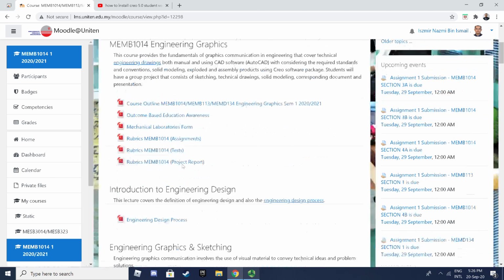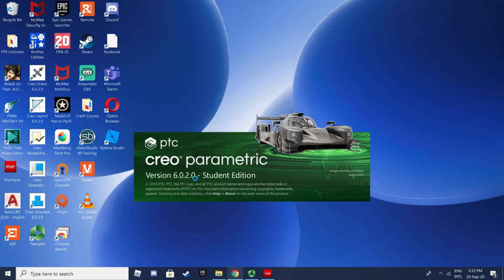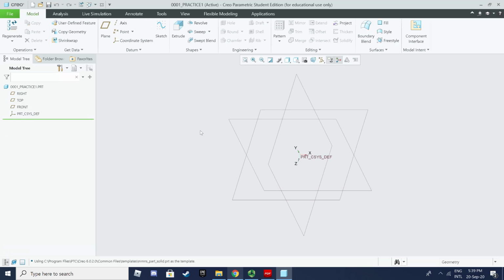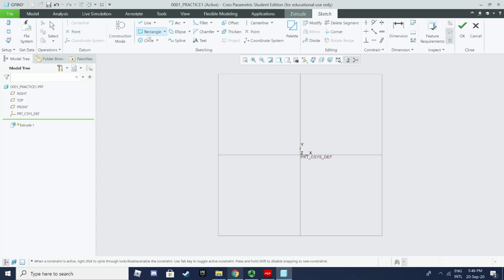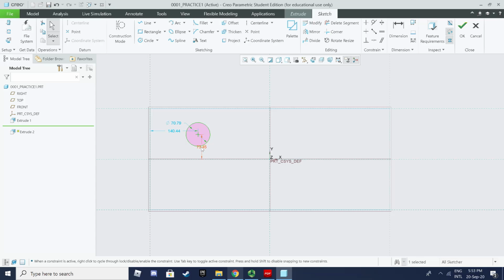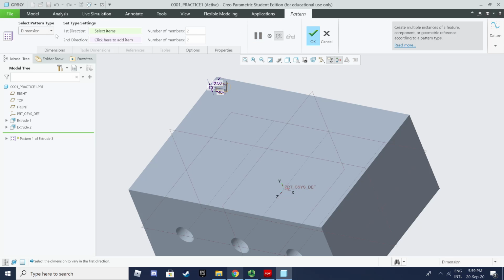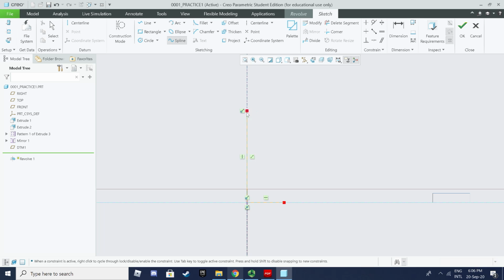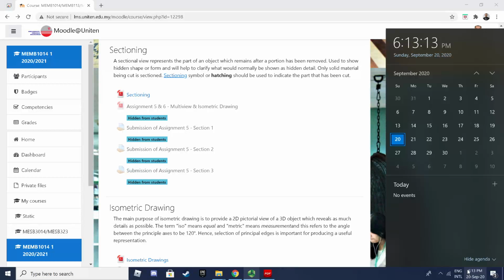CREO Lecture 1 - Introduction to CREO Software 3D Modeling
Lecture on creating basic 3D shapes using Creo Parametric